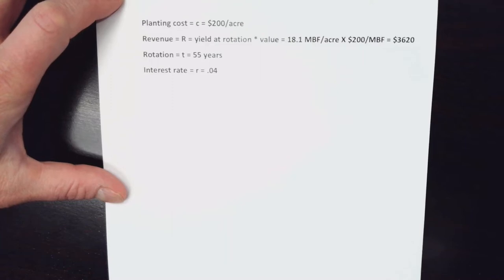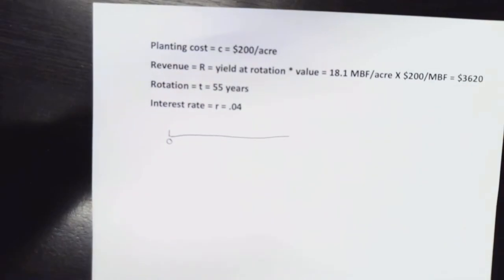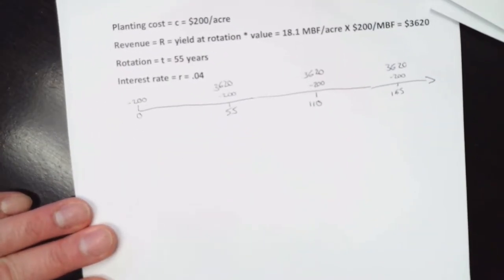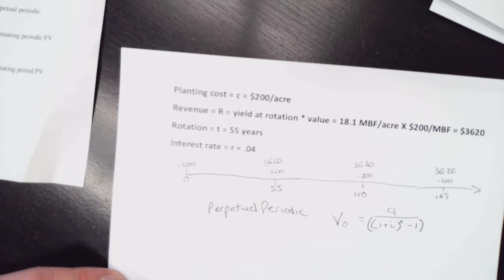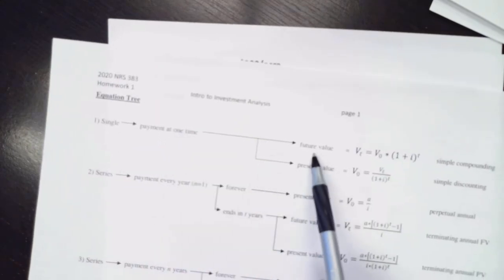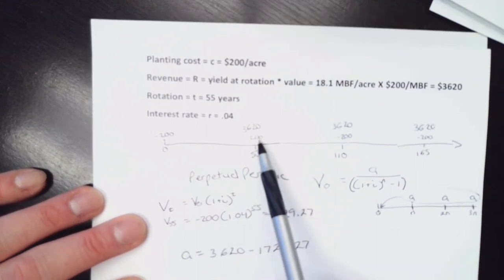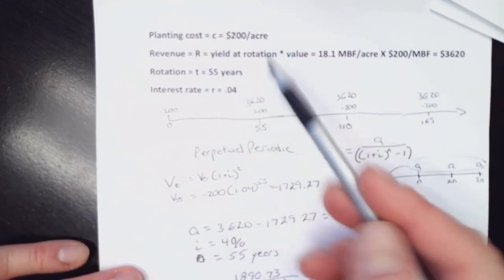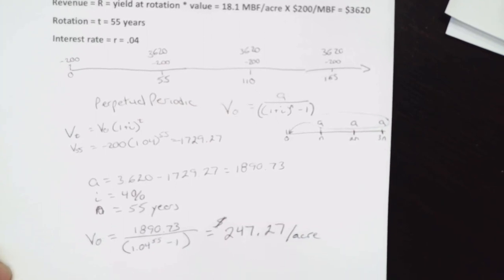SEV Class Example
Net Present Value of an Acre of Forest
Planting cost = c = $200/acre
Revenue = R = yield at rotation * value = 18.1 MBF/acre X $200/MBF = $3620
Rotation = t = 55 years
Interest rate = r = 0.04